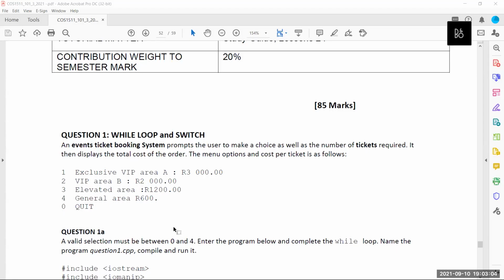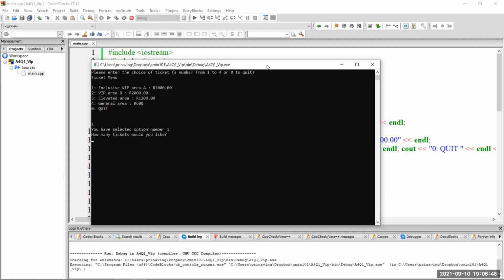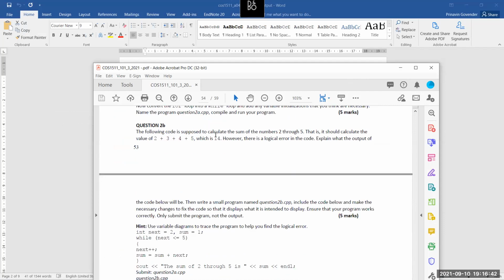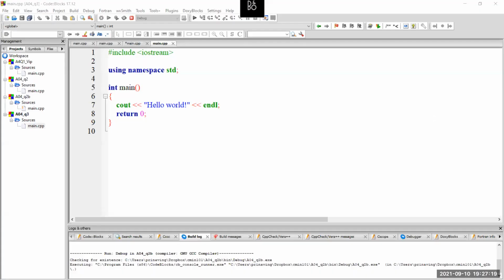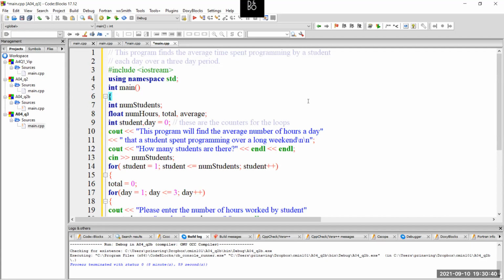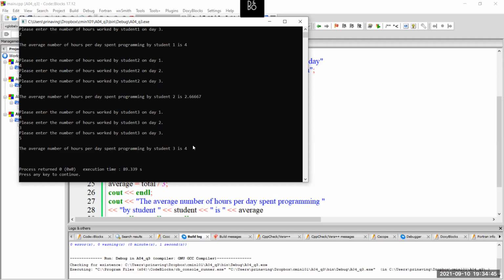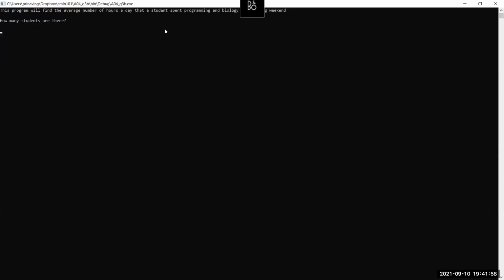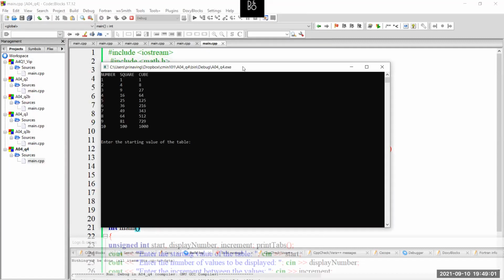Cos1511 Student consult with Vincent, Pabello, Chantell and others : Discussion of Assignment 04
DUE DATE                 04 October 2021
UNIQUE NUMBER    862799
EXTENSION               There is NO extension for this assignment.
TUTORIAL MATTER Study Guide, Lessons 24 –
CONTRIBUTION WEIGHT TO SEMESTER MARK 20%